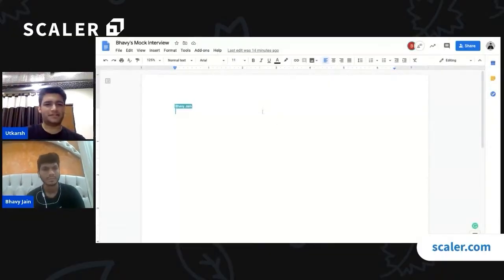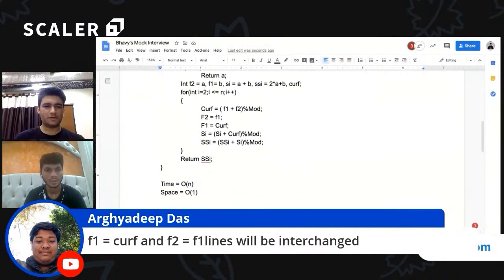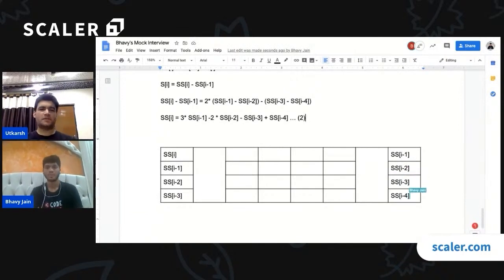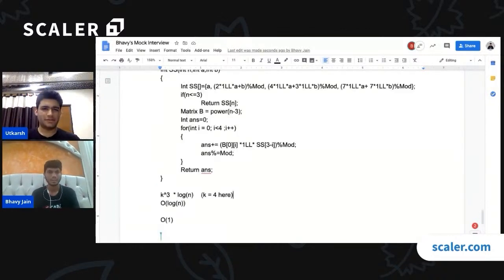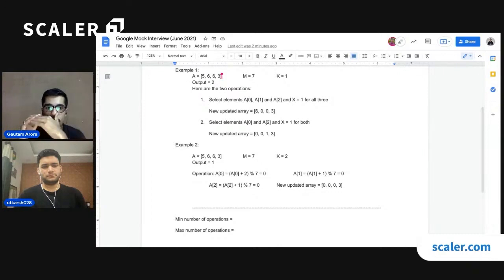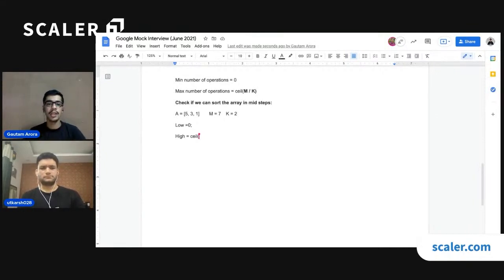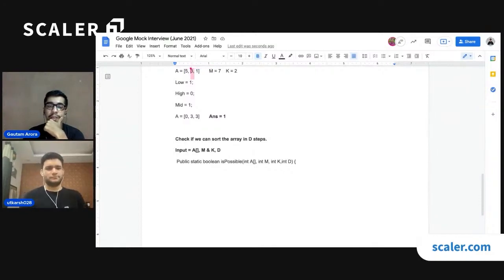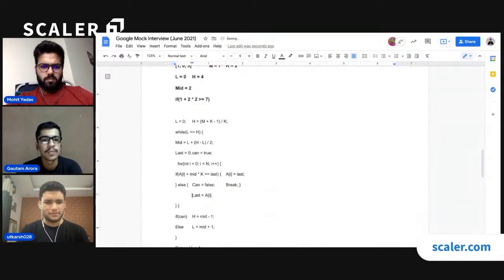Ex-Google Engineer Conducts Mock Google Coding Interview | Questions and Answers 2023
Google coding interviews are really hard to crack. Ex-Google Engineer Utkarsh Gupta conducts a mock coding interview to help you gain insight into the type of questions asked at Google and how you can solve them.

Clearing the Google coding interview is any software developer’s dream. The coding interview at Google is the ultimate test of your technical prowess. We at Scaler have got you covered with an exclusive mock programming interview covering important Google coding interview questions and answers.

0:29 Google coding interview problem statement 1 and the solution approach
36:53 Audience questions
45:09 Google coding interview problem statement 2 and solution approach
1:06:45 Sorting the array in mid number of steps
1:16:17 Sorting the array in D steps
1:21:55 Condition for making  array 0
1:27:06 Professional approach to the problem statement

About Scaler

👉 Explore relatable memes and get access to exclusive updates on Instagram